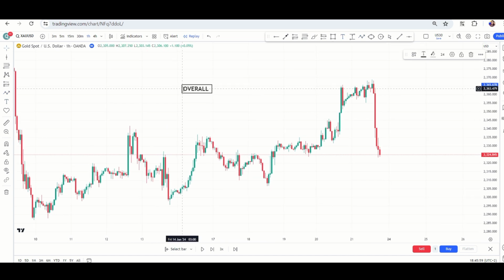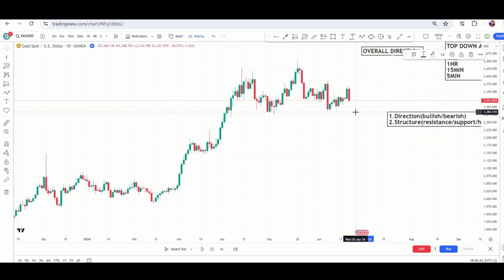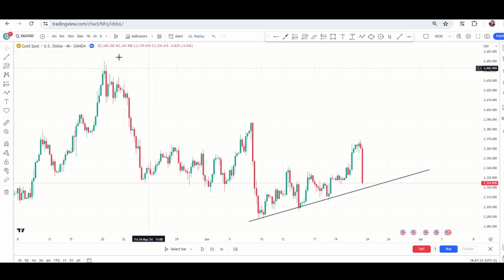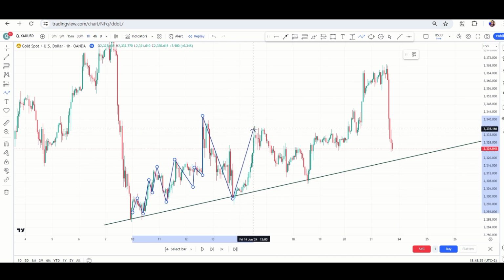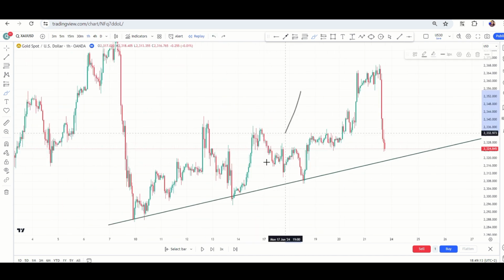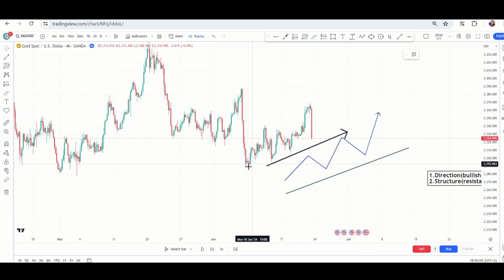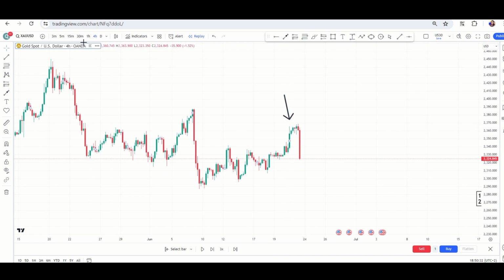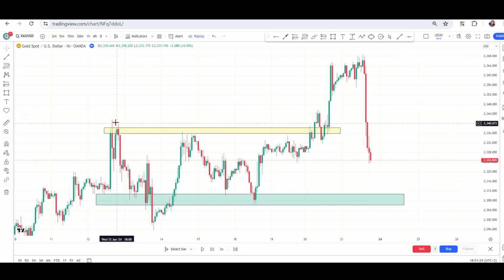How to know what direction to trade |Beginner course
In this video I show you how to find the direction of the market when trading Gold.

You are able to understand direction when you can identify the trend.

You can use the tools like trend lines and moving averages to help you see the direction more clearly.

This will assist you in finding out where to enter.

Trade responsibly .